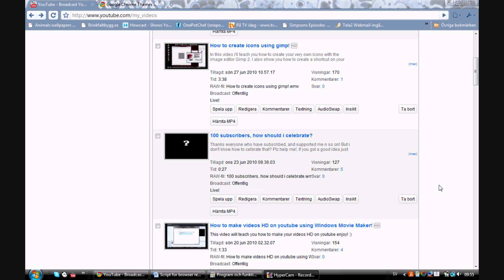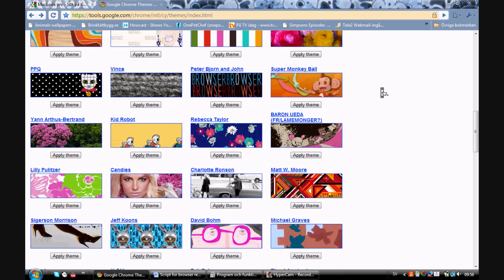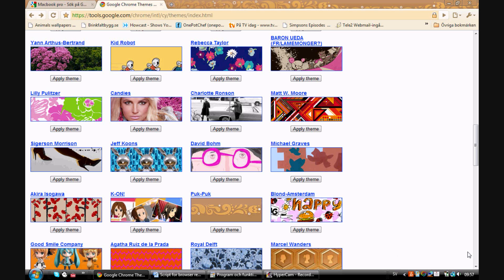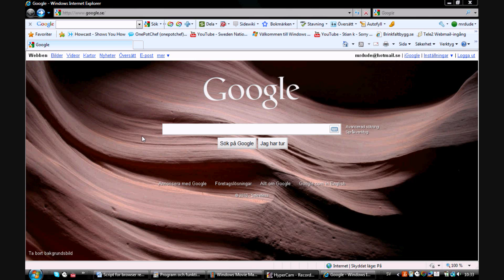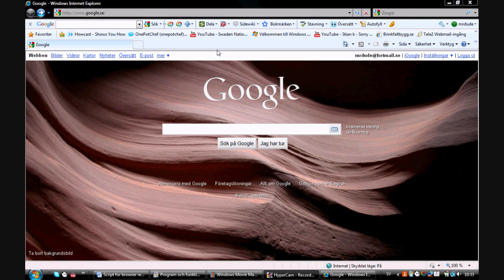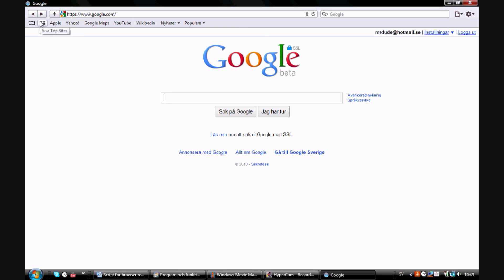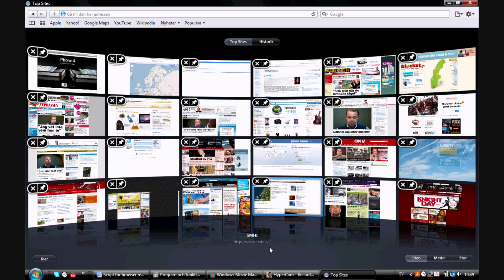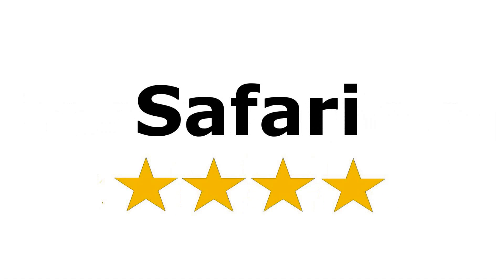web browser review! (Including download links)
video respons with a review on firefox, opera or a web browser that i've missed!

#DOWNLOAD LINKS TO THE BROWSERS##